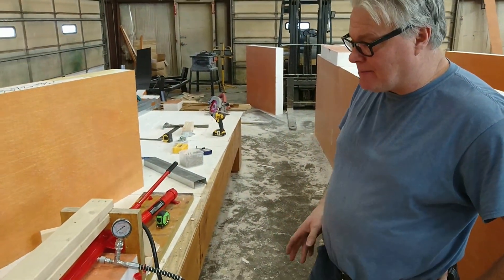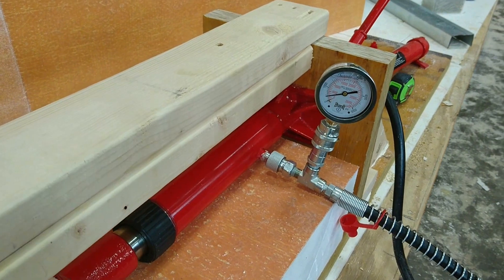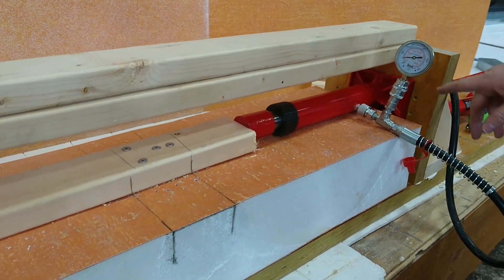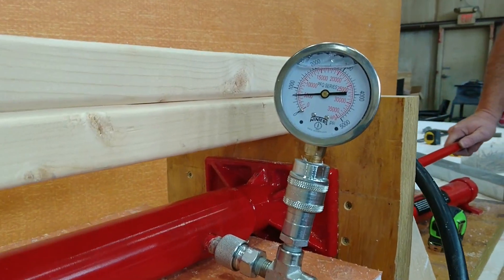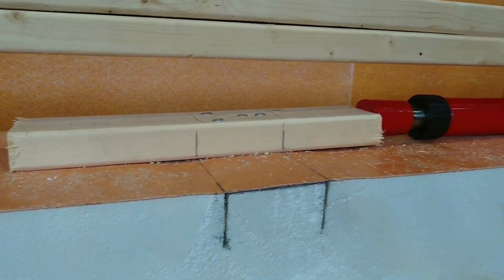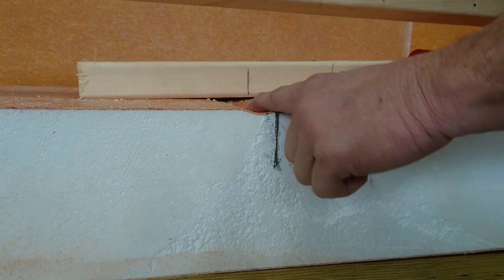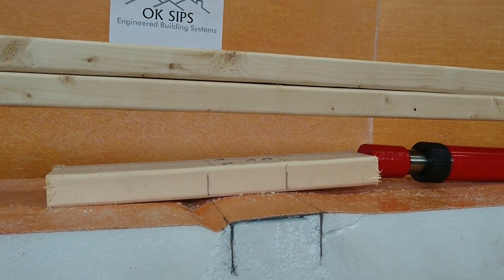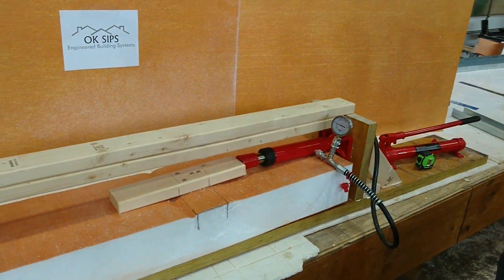2x4 90 degree